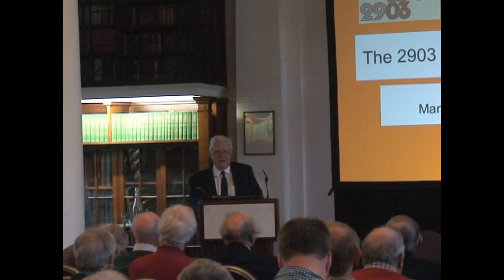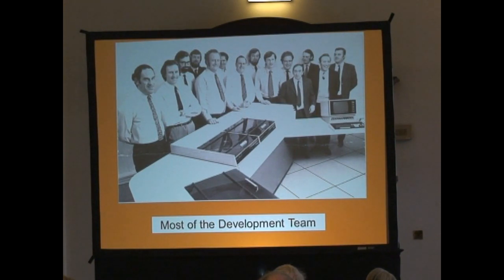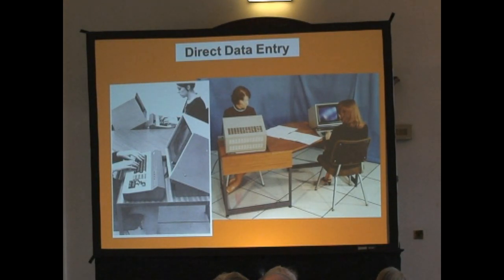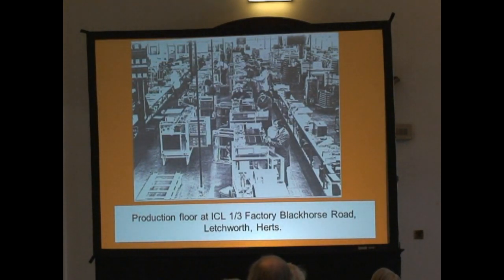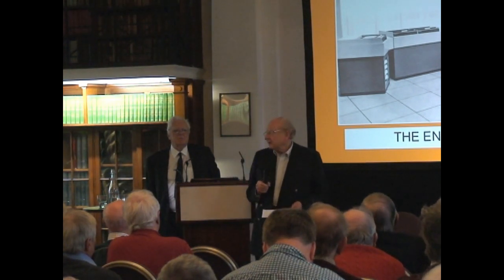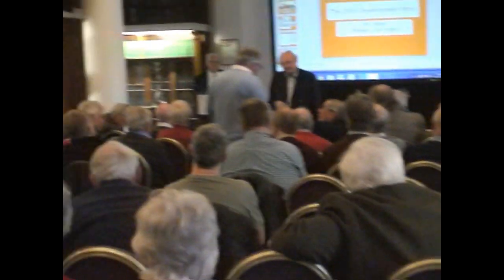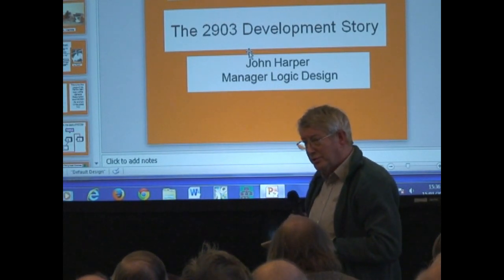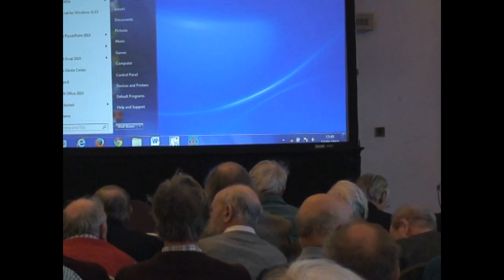The ICL 2903 Development Story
As a Development Manger with a great deal of support from upper management and with a very willing team we were able to quickly develop a machine that sold almost 3,000 units; all over the world. The talk covers in brief how the project came about and a description of the hardware itself using technology only just then becoming available.

Also the use of microcode, not just for order-code, but also to control peripherals at a detailed level. Manufacturing will be touched upon as will a development manager’s a view of sales and marketing.

It is hoped that a panel of experts directly involved in the 2903 programme can be formed after the talk.

John Harper has been the Bombe Rebuild Project Manager and on the CCS committee for around 20 years. However prior to retirement he spent most of his career with ICT/ICL and Finally in STC.

He considers his most rewarding period with ICL was when he was Manager Logic Design of the 2903 at the ICL Development Laboratories in Stevenage.